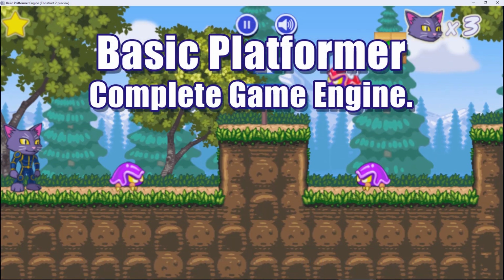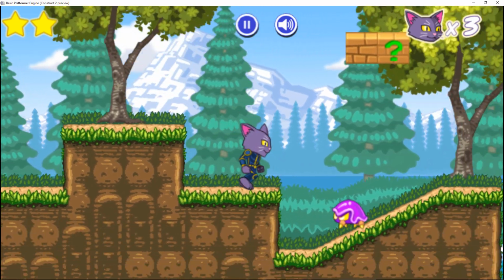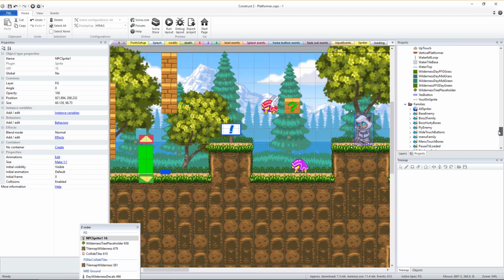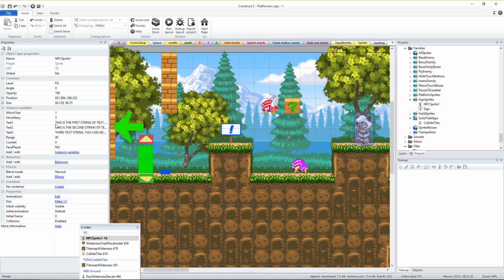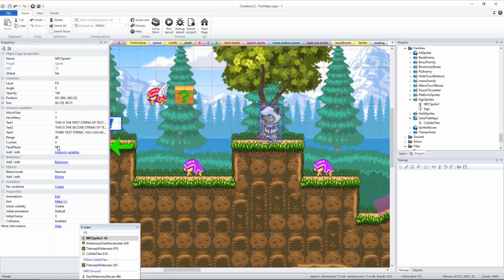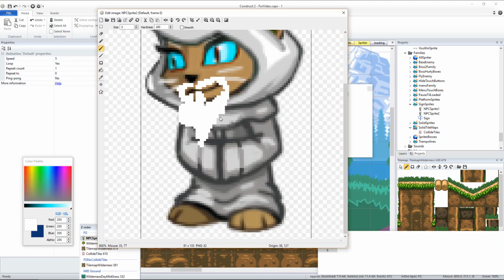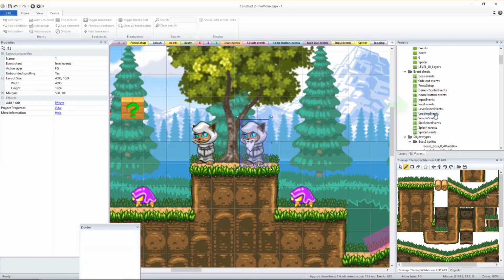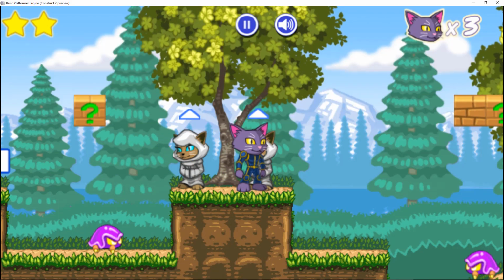Basic Platformer Game engine for Construct 2/3: Adding Signs and NPCs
This tutorial shows you how to add and set up signs and talking NPC characters to game levels in the Basic Platformer Game engine for Construct 2 or 3.

You can purchase the full version of this Engine from our marketplace

You can test the online version of the engine as an exported web game

IMPORTANT: Use of this engine requires Spriter Pro and a personal license or better of either Construct 2 ) or a subscription to Construct 3

IMPORTANT:  exports of games made with this engine have been tested and run very well as HTML5 web based games, as well as stand alone apps for PC, Mac, and Android. At this time we've not yet found a viable method to successfully export the games as stand-alone IOS device apps. Our goal is to resolve this issue as soon as possible, but no estimate or guarantee of working around this current export limit can be given.

ATTENTION CONSTRUCT 3 USERS: At the moment the Spriter plugin for construct 3 has not yet been ported to support C3's new optimized run-time, so the exported games use the less optimized run-time for now. We intend to port the Spriter plug-in for this optimized run-time when we can, but can't promise when this will be. If you buy this engine, please make sure you're doing so with this understanding.

You can try the exported web game of this engine

The Basic Platformer Game Engine for Construct 2 or 3 gives you everything you need to dive in and start creating your own platformer game.

Load up the engine itself into Construct, and then follow the easy instruction videos to begin to sculpt your vision into reality.

Start by completely customizing the feel of the player controls. Change the walking and running speeds, gravity strength, jump strength, maximum falling velocity, and inertia to make sure the player character controls exactly as you'd like.

Edit and add as many levels as you desire. You're in complete control of the size of a level, the lay of the land, and the placement of hazards, deadly falls, enemies, and special items like blocks and moving platforms. Design the flow of the level, setting the starting and exit locations for the player. Even create auto-scrolling levels.

Add bodies of water for the player to swim in, tweak the player's in-water physics, and add water-based enemies for the player to vanquish.

Add fully customizable signs or non player characters anywhere in the levels to give the player guidance or continue the plot.

Add variety to the size and behavior of the basic enemies provided, or clone and alter their attributes to create entirely new enemies for potentially endless variety.

The player character and boss are Spriter characters. Load up the provided projects in Spriter Pro and the graphics program of your choice and edit or completely change their appearance and style of movement.

Clone the boss Spriter project and change it to make as many additional bosses you'd like, with completely different looks and behaviors. Place your bosses in whatever levels you'd like, or give them their own dedicated thrown-rooms.

The engine includes a loading screen, a Splash screen with a fully customizable Spriter made menu, a Save slot select screen, and an expandable sequential level select screen where each level is unlocked when the previous level is defeated. It includes several example levels to get you started, including the art for 5 different environments. Any number of sequential game start story screens and victory screens can be added as desired.

Spriter projects are included for all Spriter animated objects in the game engine, including the player, boss, menu system, and environment props A spriter project is also provided for the basic enemies to facilitate easy customization.

The Basic Platformer Game Engine provides full access to the fully commented events, so advanced Construct users can change, replace, or add any functionality or features they desire to any aspect of the game.

Turbo boost the creation of your own fully customized platformer game, with the Basic Platformer Game Engine for Construct 2 or 3.